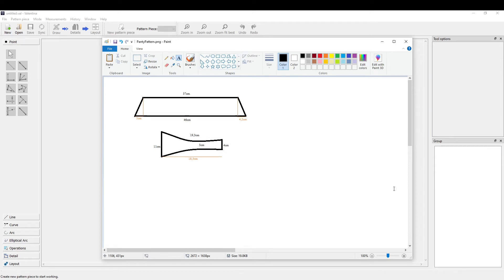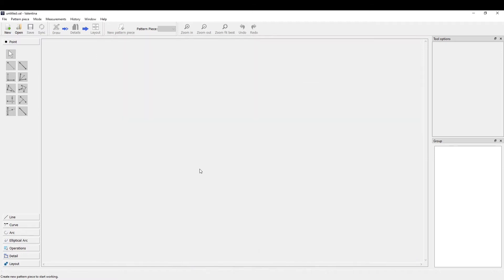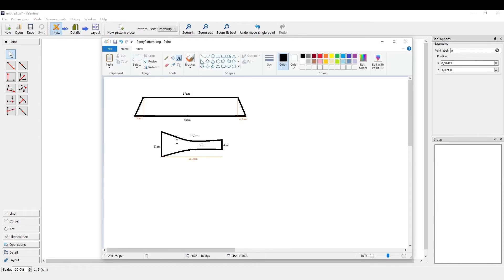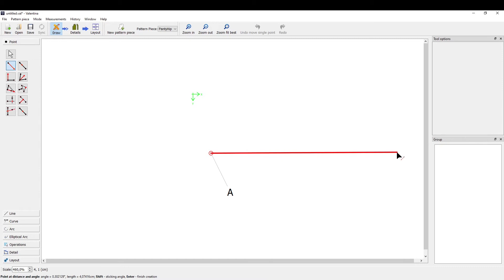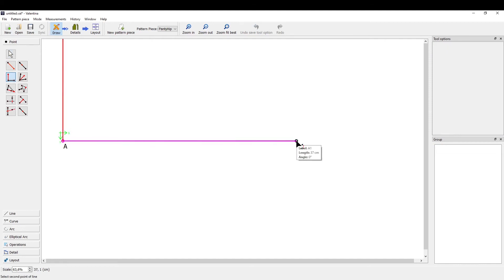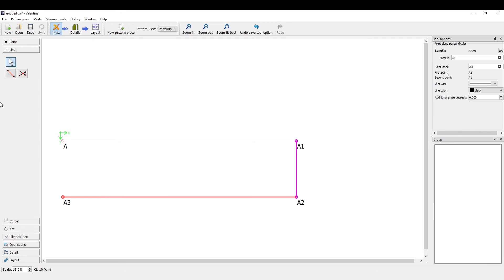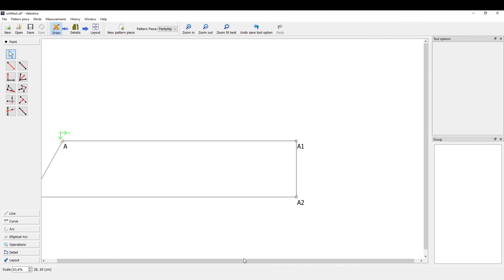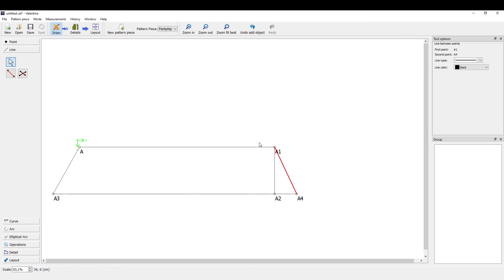Digitalizing a Sewing Pattern with Valentina - Part1: Drawing Hip Pattern Piece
This is a short tutorial for getting to know the free open source programme Valentina, which is useful for creating digital sewing patterns. In this video, we will start by drawing the hip band of a panty pattern.